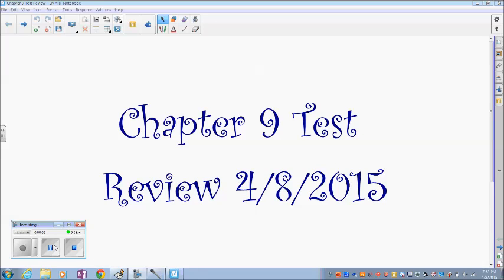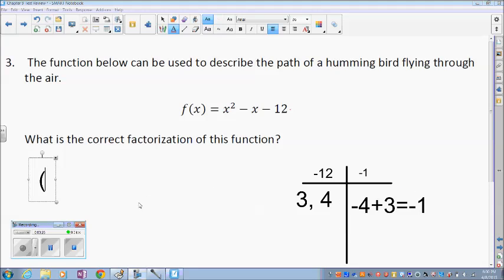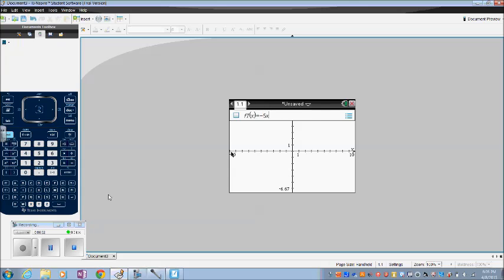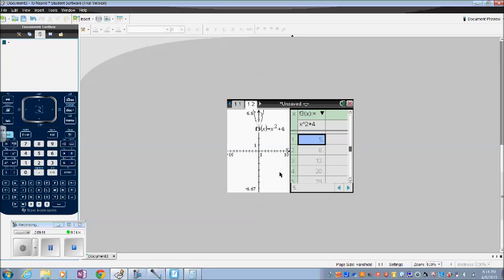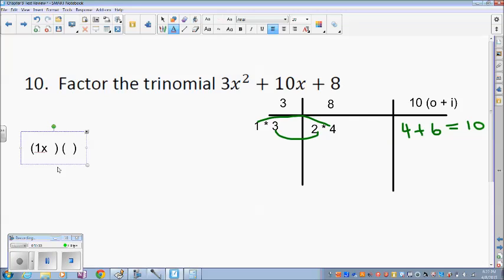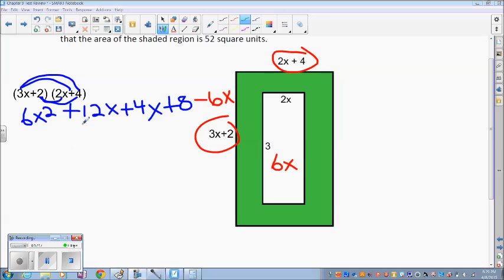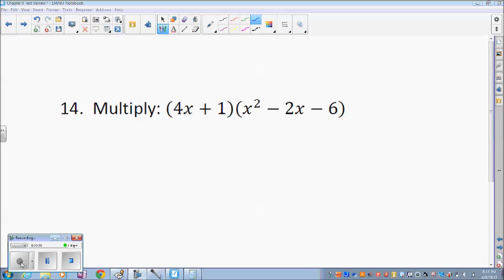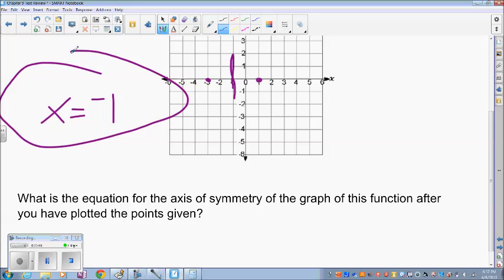Chapter 9 Test Review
Review for the upcoming test...walking you through each problem and demonstrating how to input the problems in the calculator.  It goes a little fast because I had to speed the video up.  Just pause it when you need to!